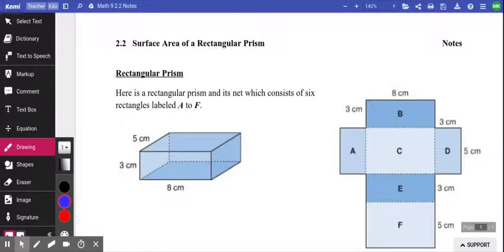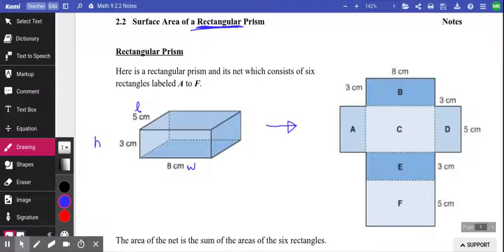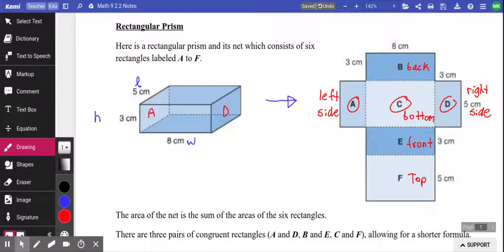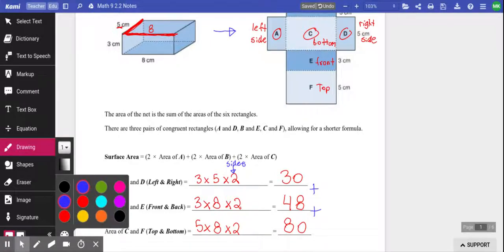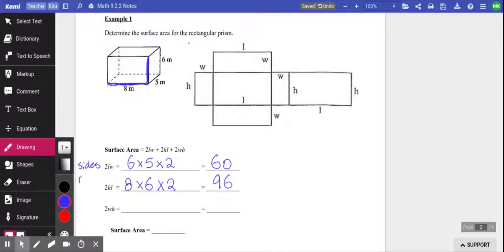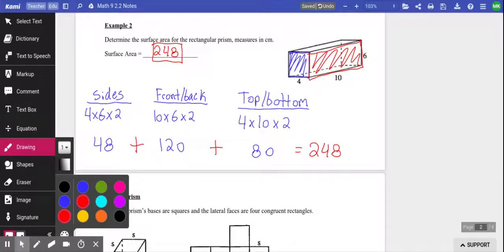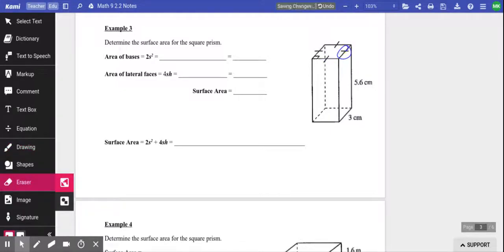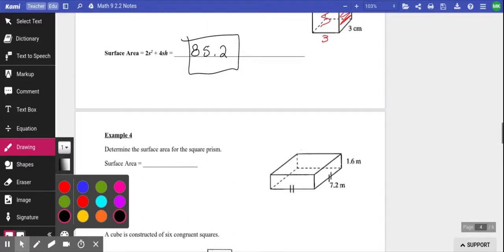Math 9 Unit 2 Lesson 2 Surface Area of a Prism (Part 1)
Math 9 Lesson 2.2 Surface Area of a Prism (Part 1)